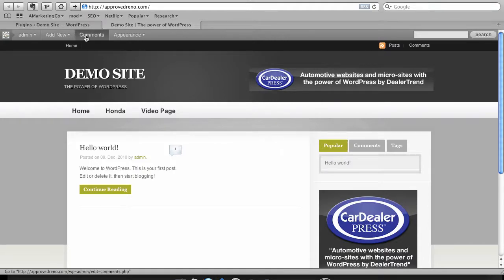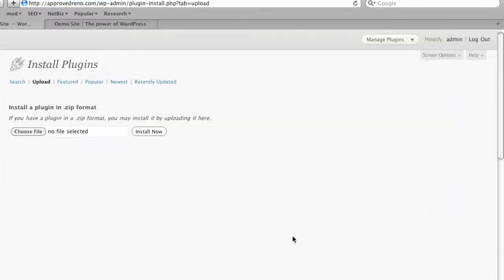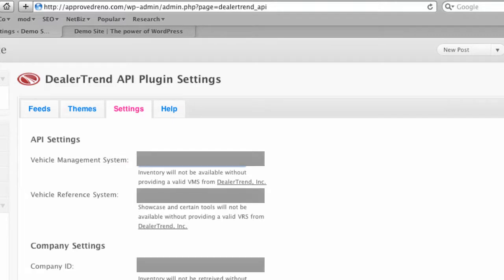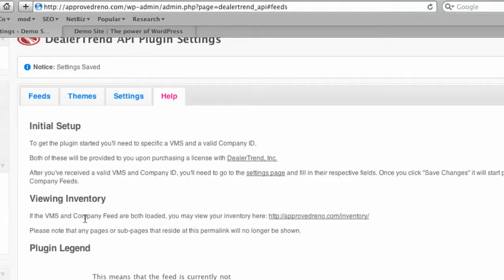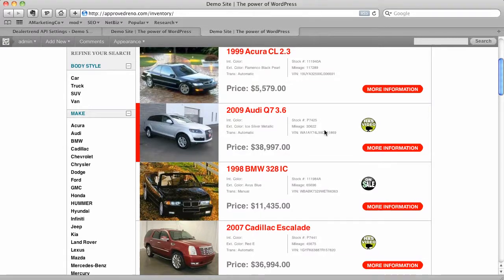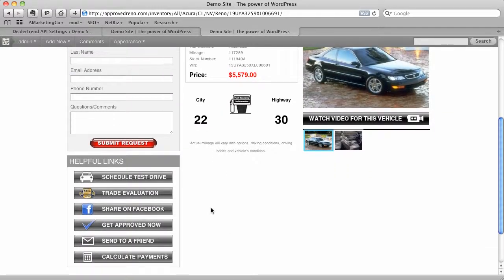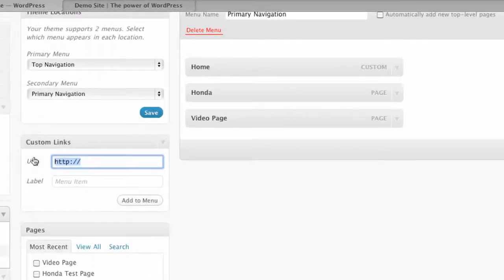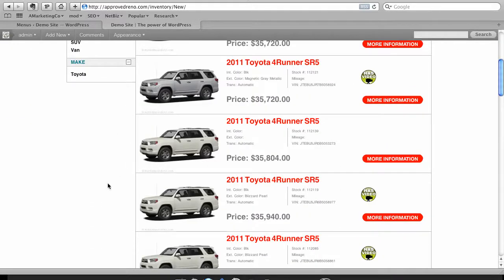Car dealer inventory WordPress plugin.mp4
WordPress car dealer plugin for inventory.  Complete automotive WordPress solution.